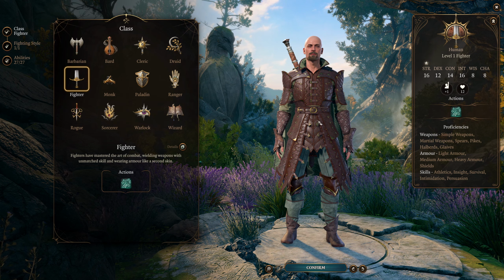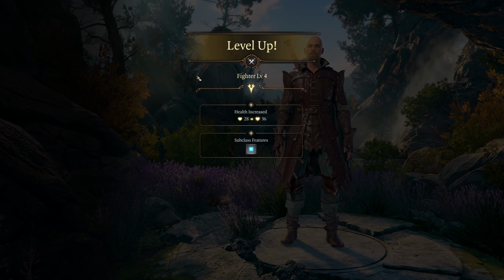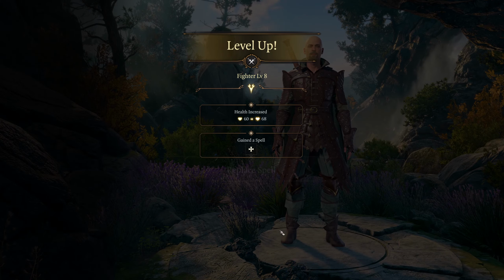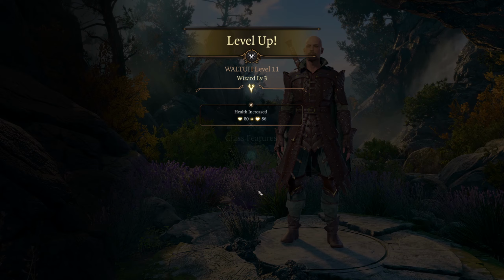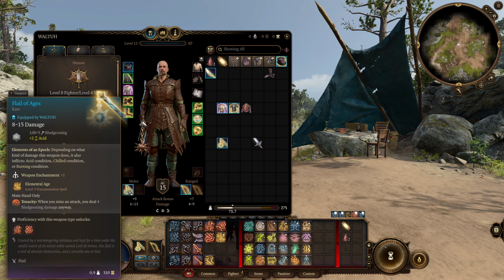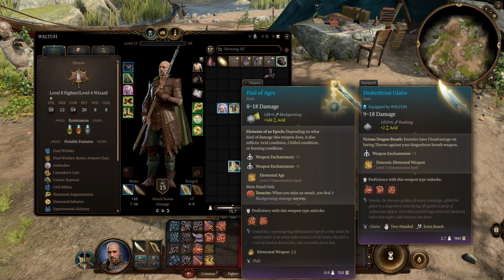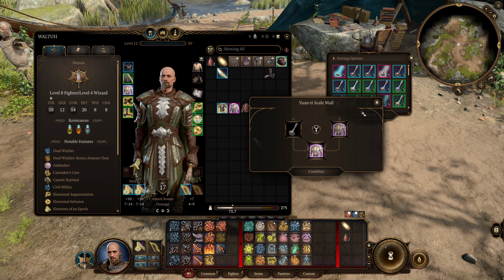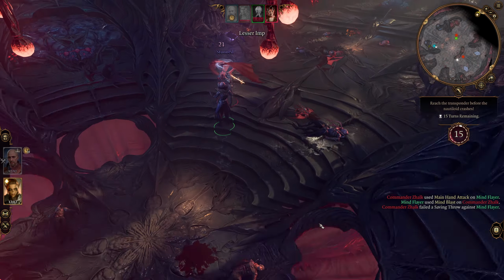Baldur's Gate 3 - The Corrosive Chains (Acid Build Request)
Hi all, back with another video! This time I have a two-for-one build request. I have finally done an acid build, which is by far the most requested build on this channel, as well as doing a build around dual wielding flails as that was another request that happened to perfectly line up with what I was already trying to make. This might just be one of my favourite builds that's I've made for the channel!

The Corrosive Chain
Acid/Dual Flail Build
Eldritch Knight 8/Transmutation Wizard 4

Weapon Buff Order:
1. Equip the Flail of Ages in you main hand can cast it's buff.
2. Drop the Corrosive Flail on the floor
3. Equip the Drakethroat Glaive and cast it's buff on the Corrosive Flail
4. Equip the Corrosive Flail in your main hand and the Flail of Ages in the off-hand